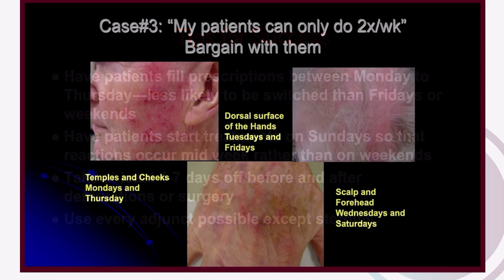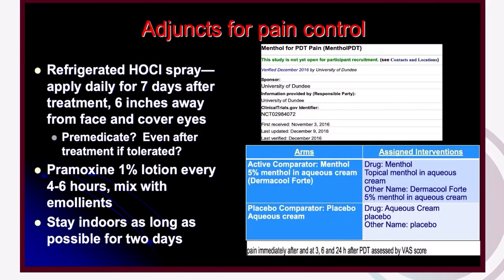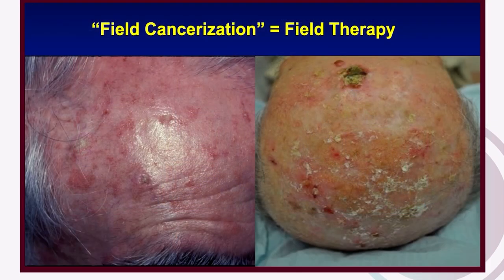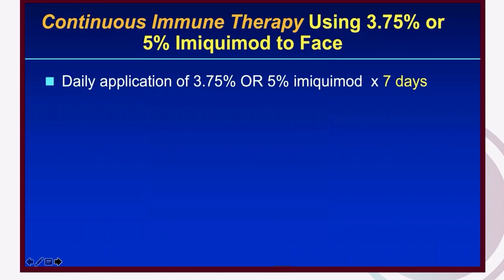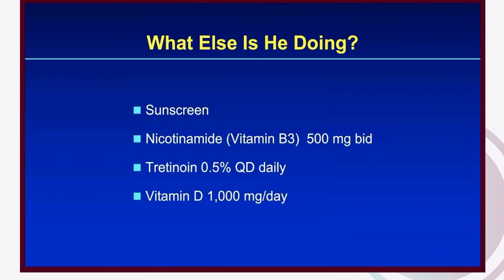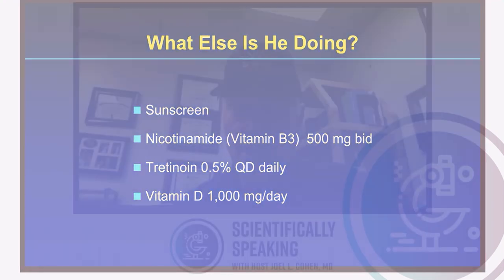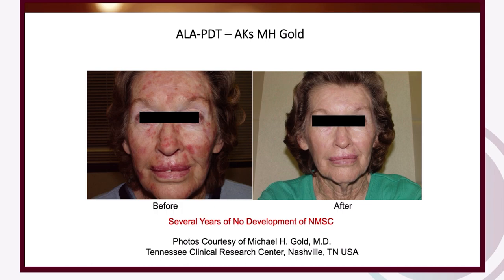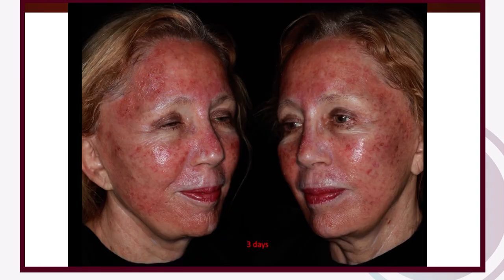Scientifically Speaking- AK Therapy: Real-life Approaches to Combinations on Scientifically Speaking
From serial PDT to novel combinations, specialists describe how they treat AKs in real-world settings. Scientifically Speaking host Joel L. Cohen, MD reviews cases from Neal Bhatia, MD, Michael H. Gold, MD, and George Martin, MD.